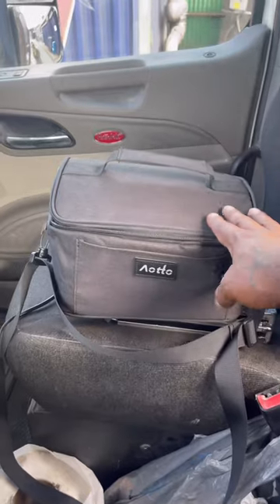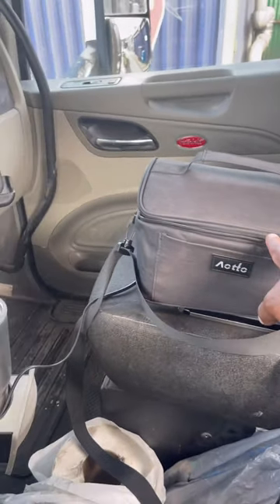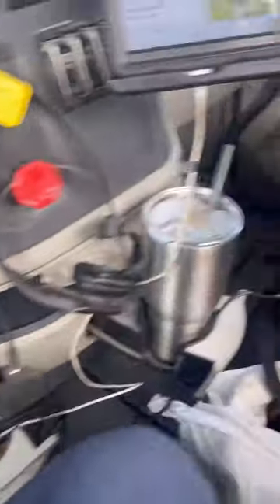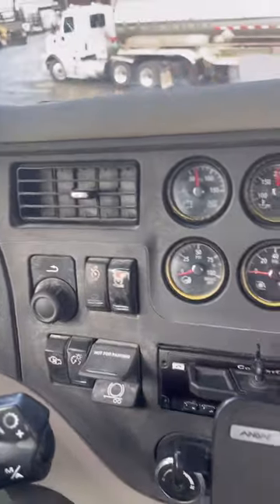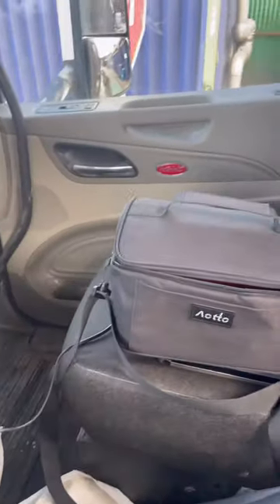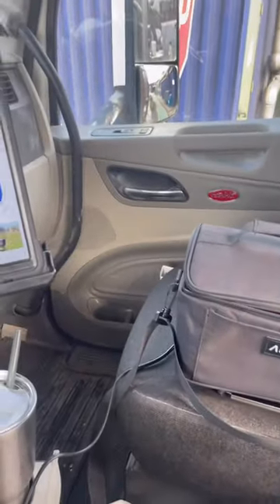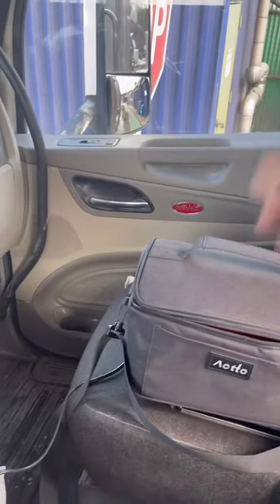Unbelievable Hack: How This Truck Driver Warms His Food Without a Microwave!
Food heating option for truck drivers on the go without a microwave oven.

Aotto mini oven
Truck drivertrucksdrivingnutritionhealthhealth tipshealthy habitsweight loss tipshealthy recipeshealthy lifestyleweight loss motivationTruckingdieseldaily vlogjoshhighwayweaselsemiamericaday in the lifeair fryerbest air fryer